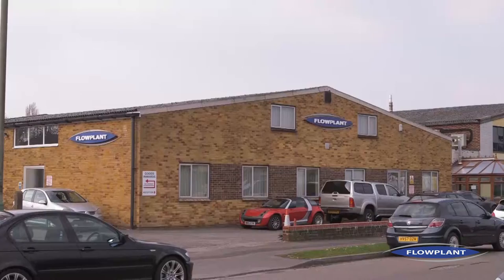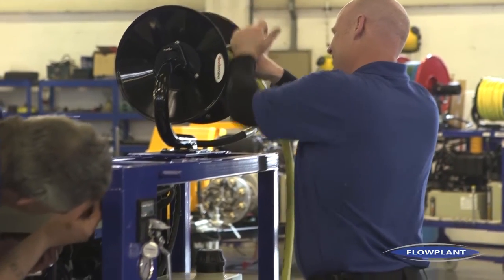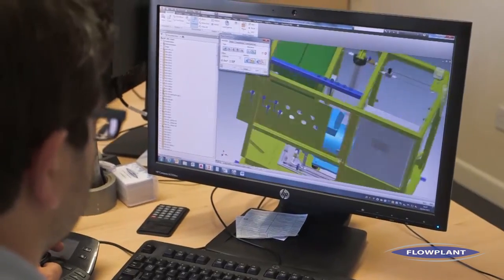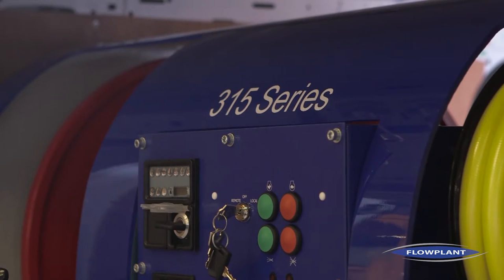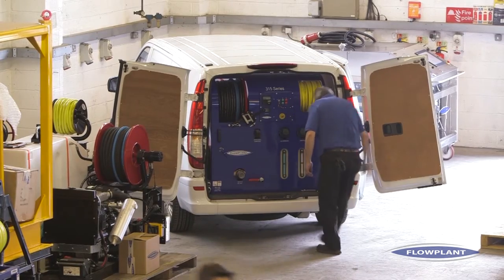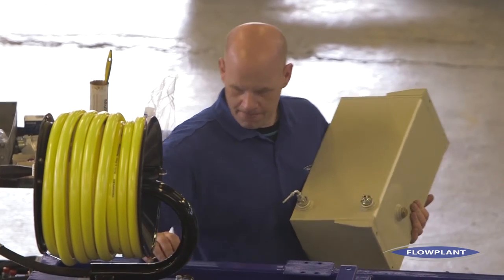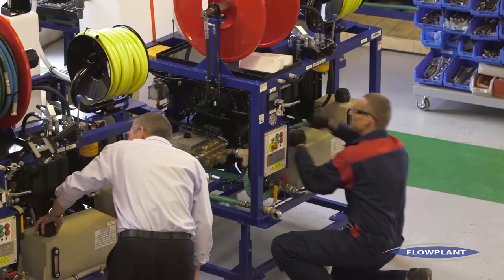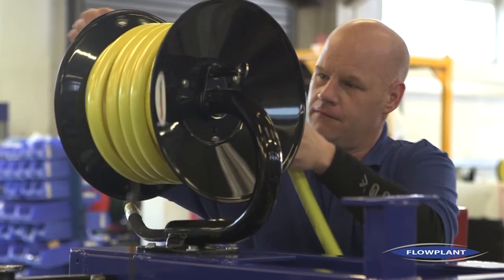Flowplant 315 Series Van Pack Jetter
Flowplant's 315 Series High Pressure Drain Jetter has been designed to suit smaller vans, reduce fitting and servicing time, minimise noise levels and improve operator protection.
In addition to a high specification and a smart enclosed unit with many operator benefits, Flowplant has also equipped the new 315 Series jetter with optional remote service monitoring to facilitate conditioning-based maintenance programmes.  This will reduce lifetime service costs, minimise the possibility of breakdowns and improve machine utilisation.